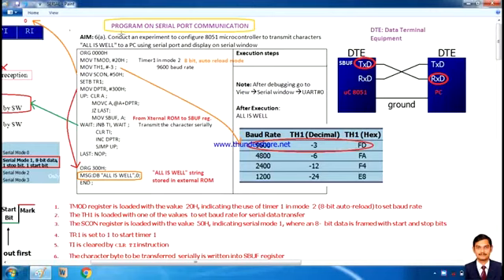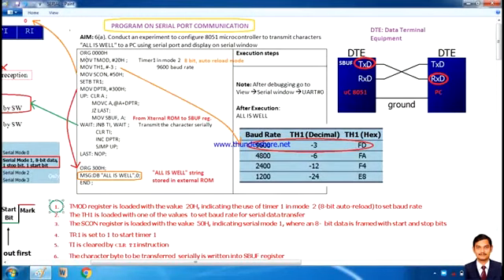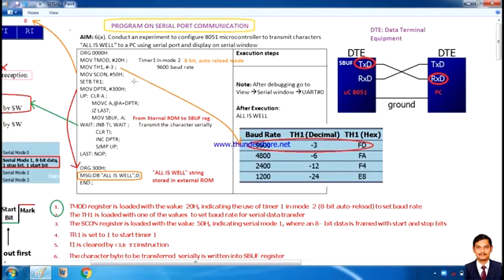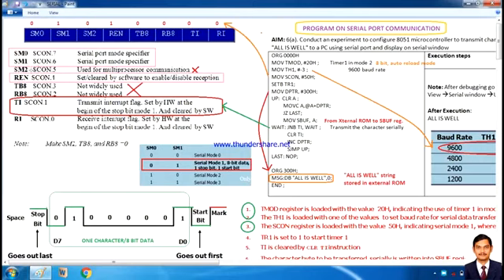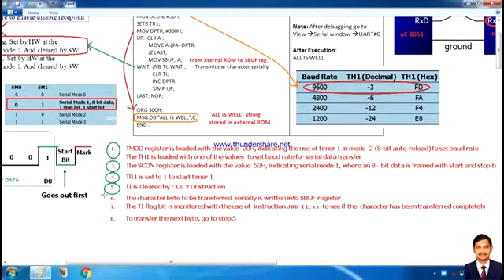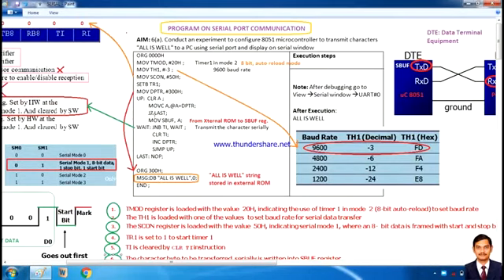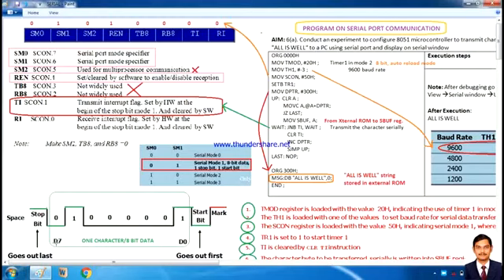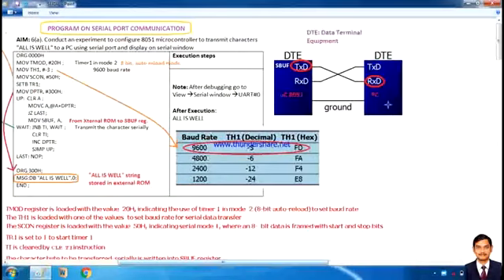SERIAL COMMUNICATION Part 2 SerialCommunication Serial Communication #8051